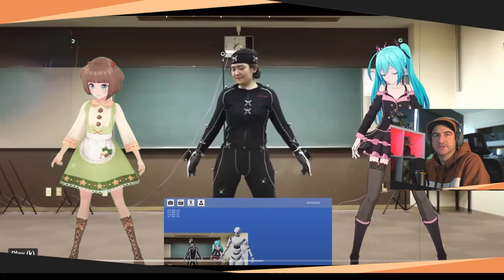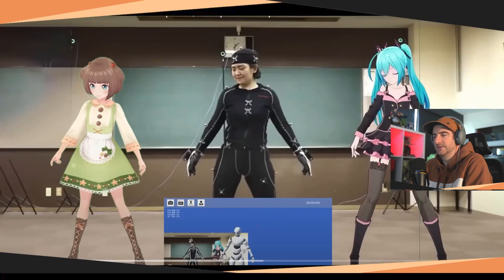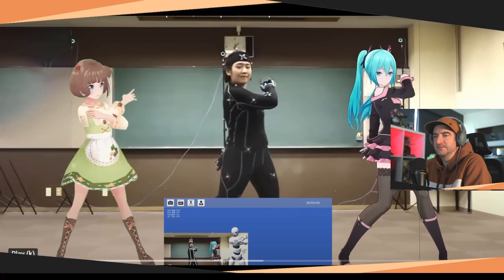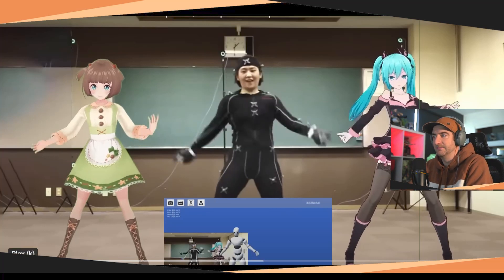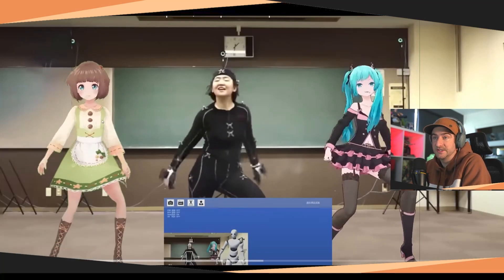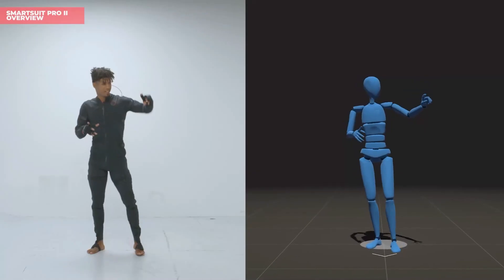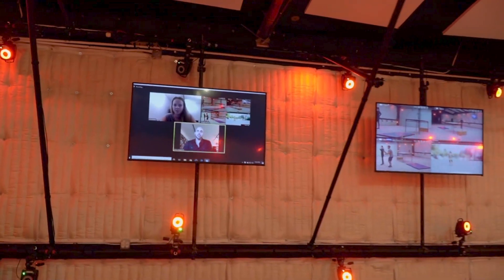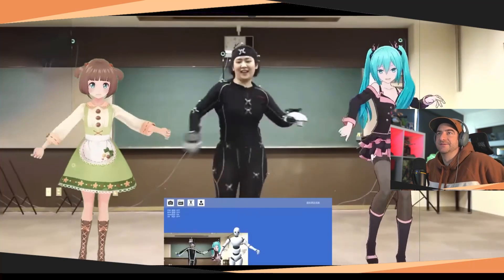$100 Markerless MoCap vs $25k Optical Mocap Game Dev Thoughts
Join me as I take a deep dive into comparing a $100 markerless mocap to a $25,000  Optical Camera Set up.

Left: Dollars Markerless MoCap, capturing from the video and streaming to Unity in real-time

Viewer's Right: OptiTrack Prime13 * 12, Manus Prime II Gloves